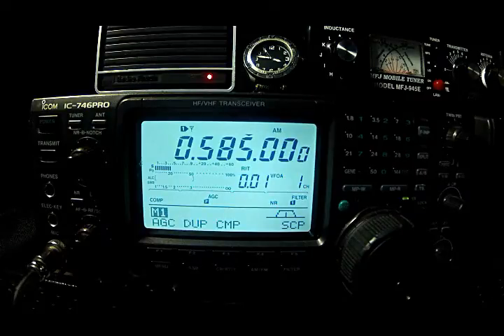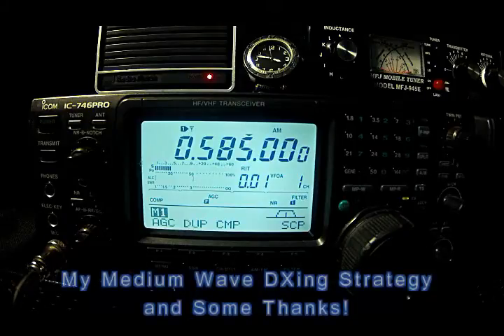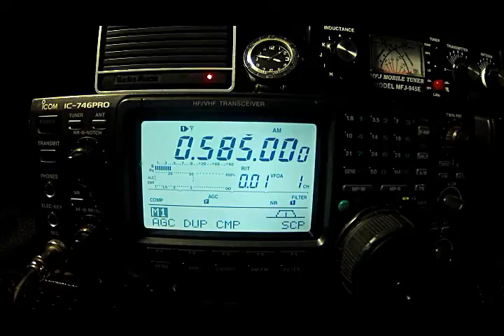My Medium Wave DXing Strategy and Some Thanks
MEDIUMWAVE.DE
Medium and Long Wave Frequencies in Central Europe :